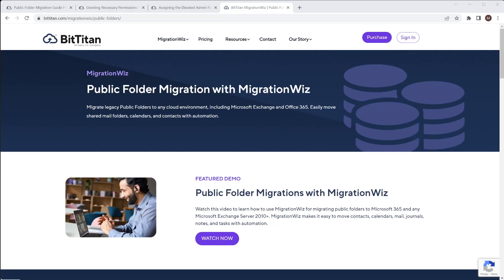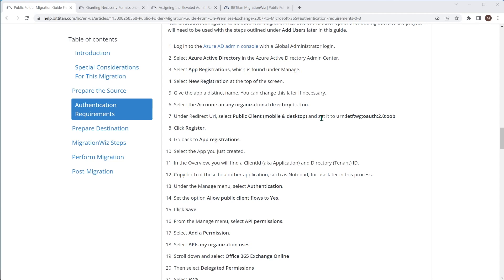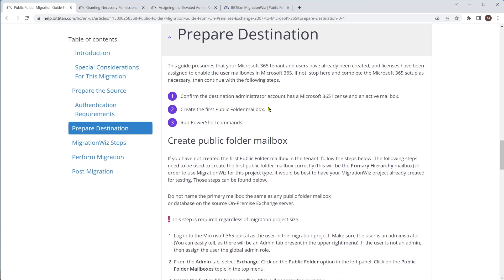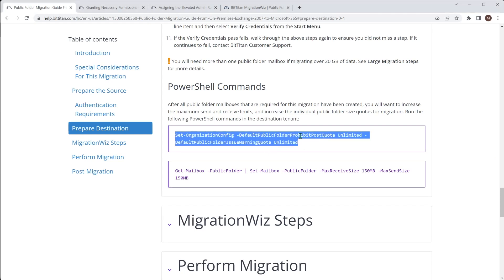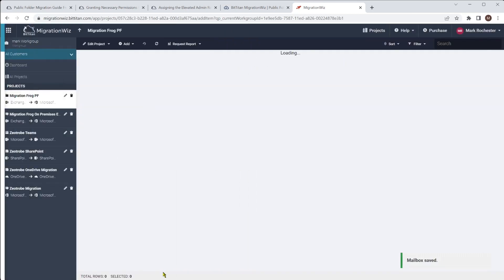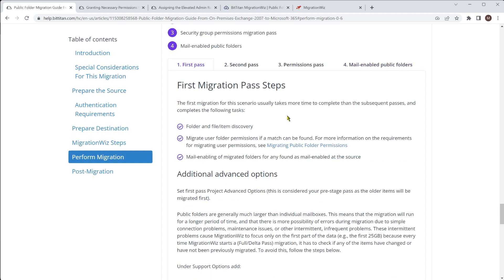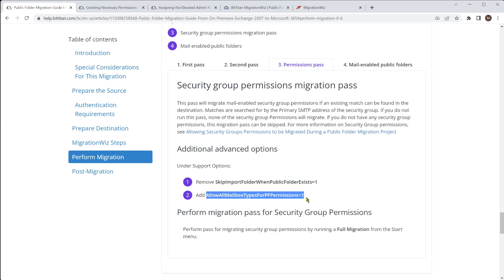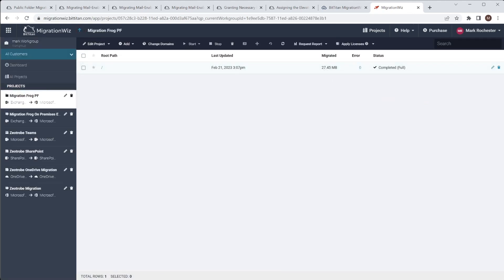Public Folder Set Up and Migration with MigrationWiz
Learn how to configure MigrationWiz for a successful  Public Folder migration.